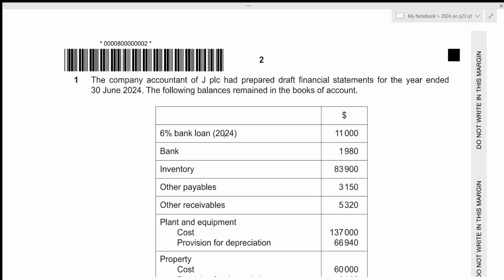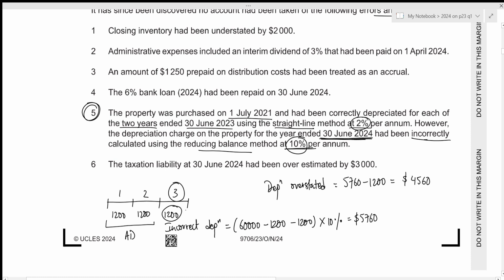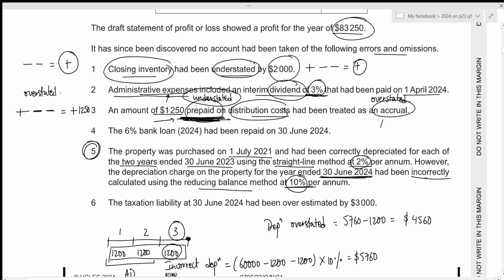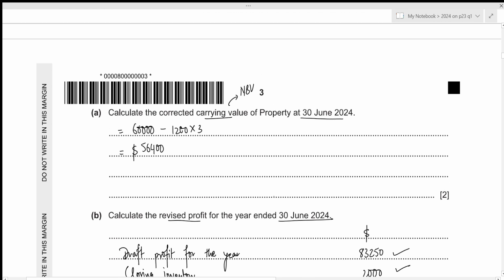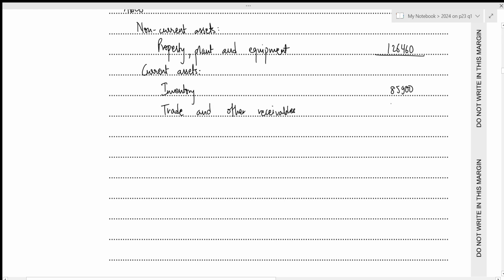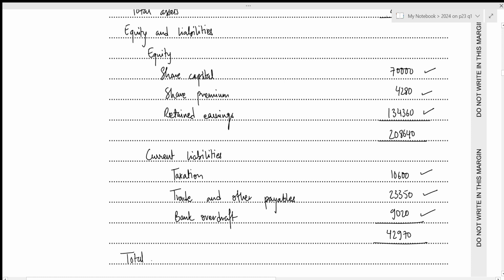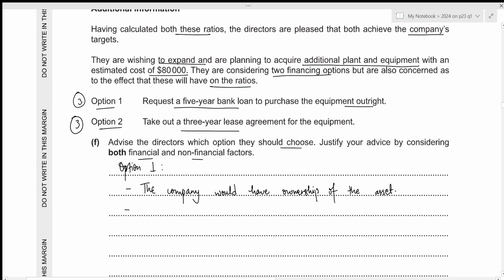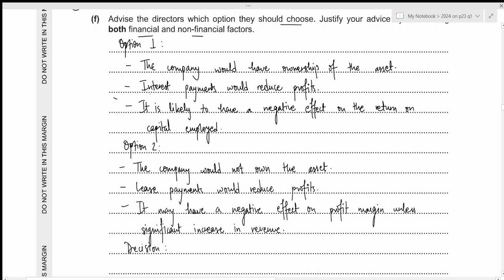A Level Accounting October November 2024 Paper 23 9706/23 Question 1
Timestamps:
0:00 Introduction
0:35 Part (a)
4:20 Part (b)
10:39 Part (c)
19:53 Part (d)
20:26 Part (e)
21:24 Part (f)